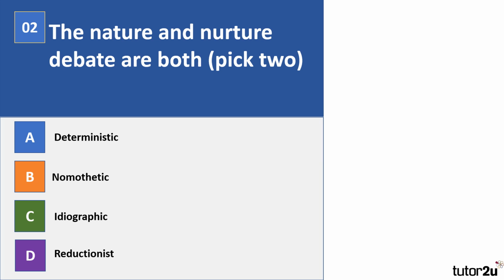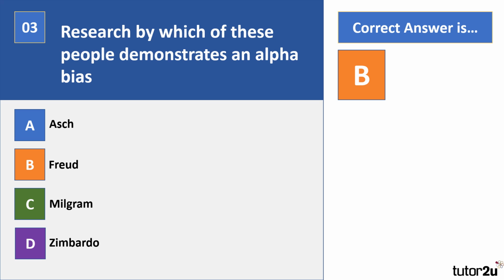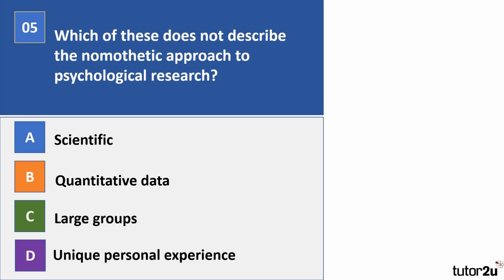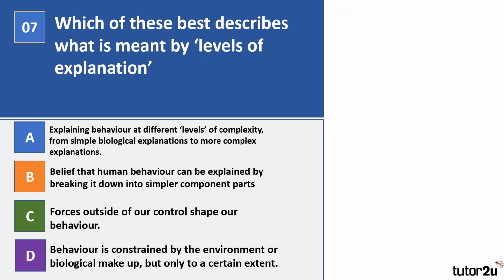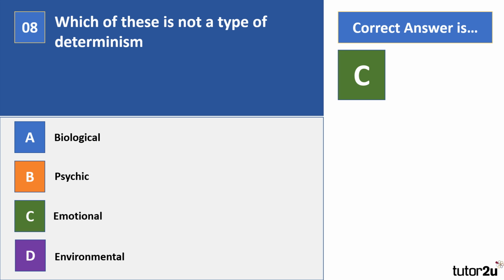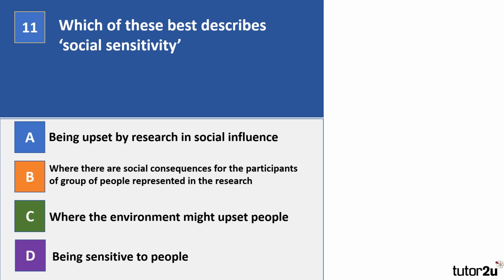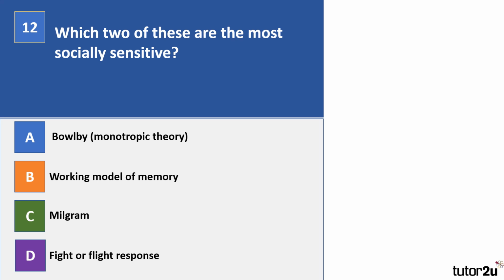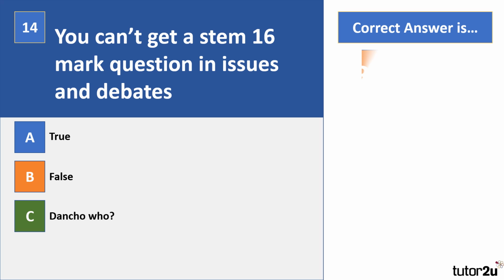Test 8: AQA A Level Psychology: MCQ Revision Blast: Issues & Debates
This 15-question revision video will help you test our knowledge and understanding of Issues & Debates as covered by the AQA A Level Psychology specification.

You can find loads more fantastic free revision resources on Issues & Debates for AQA A Level Psychology here on the tutor2u Psychology channel:

Issues & Debates are also covered in this essential pack of AQA Core Topic Revision Flashcards: